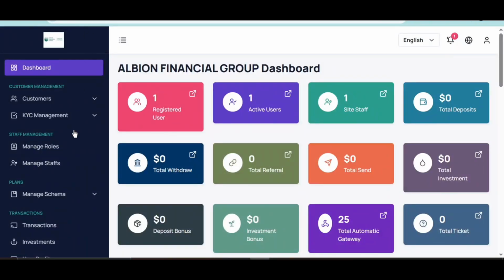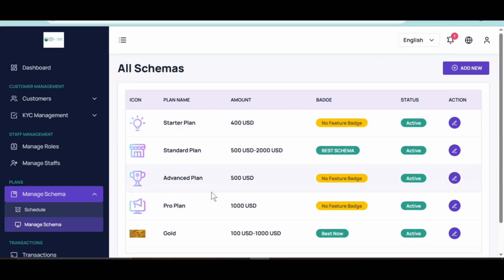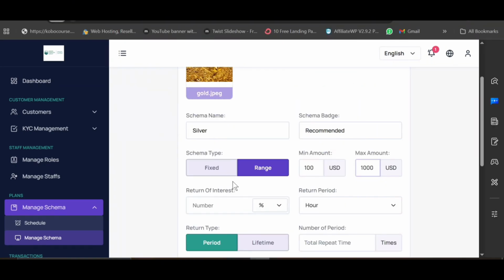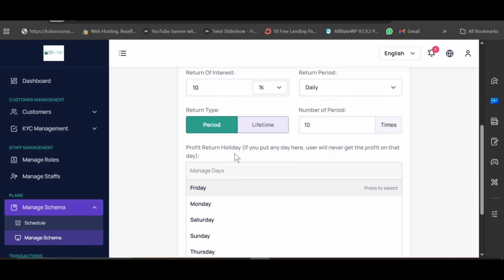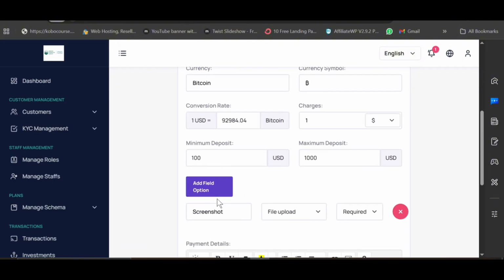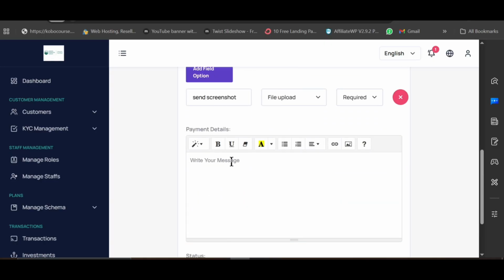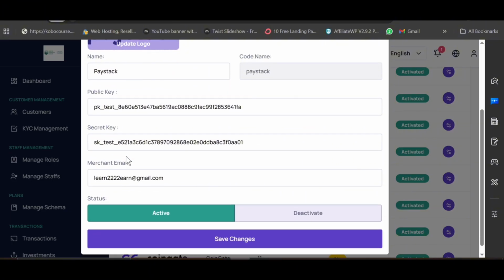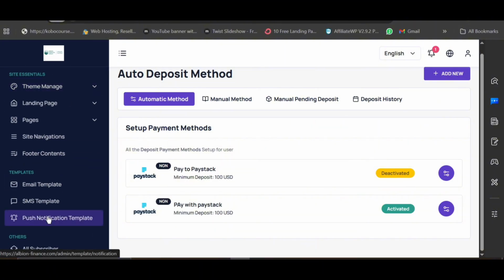How to Set Up Crypto Investment Plans, Deposits & Payments in Your Crypto Script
In this video, you’ll learn EXACTLY how to set up investment plans, deposits & payment methods in your crypto investment script — the right way!

Many people asked for a deeper walkthrough after my earlier video. So in this tutorial, I show you:
✔ How to create hourly, daily, yearly investment plans
✔ How to configure plan schema (which is essentially your investment plan logic)
✔ How to enable manual crypto deposits and connect wallet systems
✔ How to set up automatic deposits so users can invest seamlessly

Whether you’re building a crypto investment platform, HYIP script, smart contract-based earning site, or any blockchain investment website — this video will walk you through the real settings so you can launch with confidence.

👉 Timestamps:
00:00 — Intro & What This Video Covers
00:35 — Setting Up Investment Plans (Hourly, Daily, Yearly)
02:15 — Understanding Plan Schema vs Investment Plan
04:00 — How to Enable Manual Crypto Deposits (Wallet Setup)
06:30 — How to Enable Automatic Crypto Deposits
08:45 — Final Tips & Common Issues